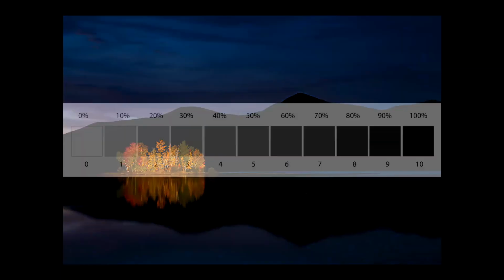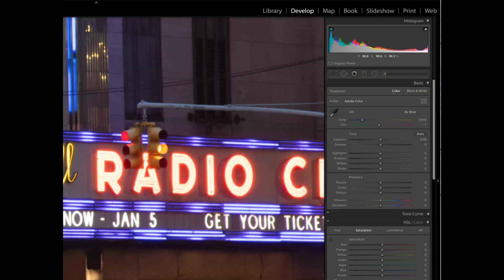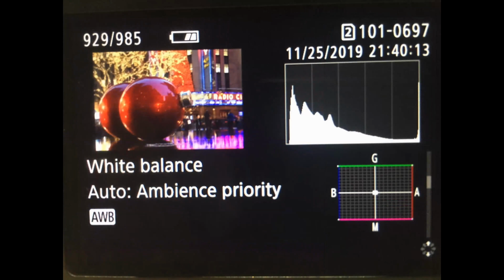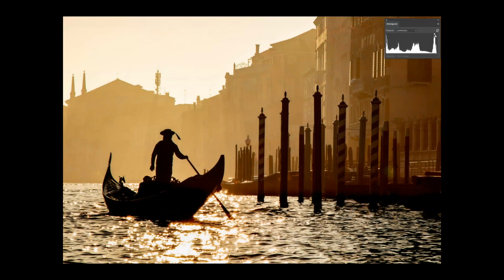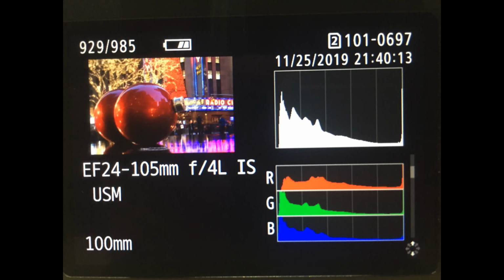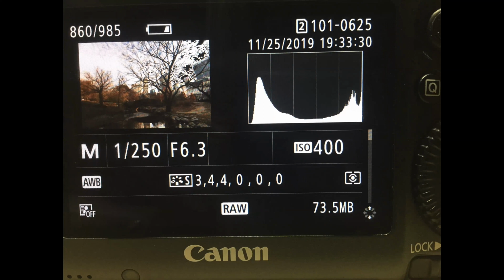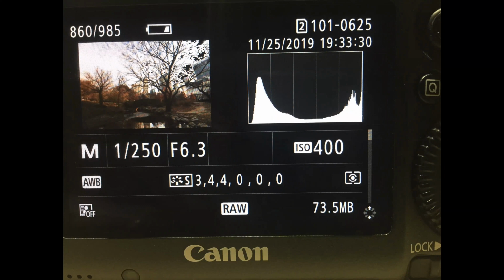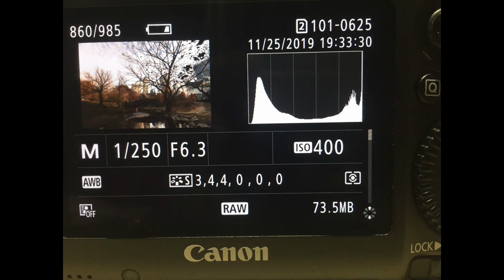Chimping, Blinkies and Histograms Photography Seminar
This video is about understanding some features on your camera to help you get more consistent exposures. You'll learn when the camera is fooling you and how to get the most out of the confusing histogram.